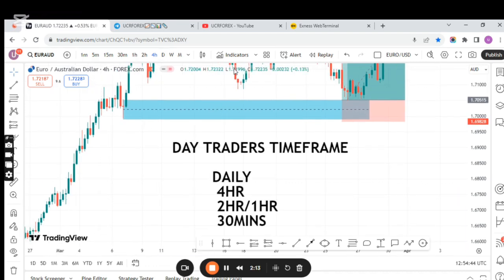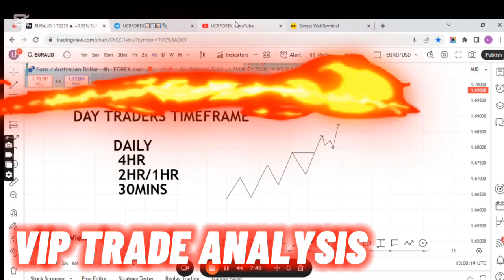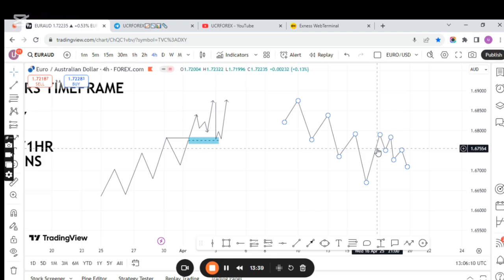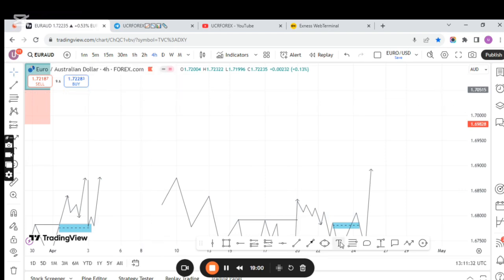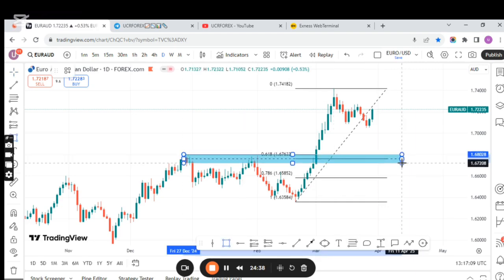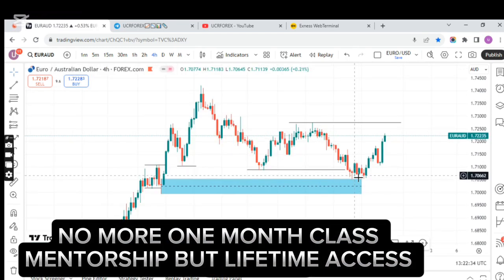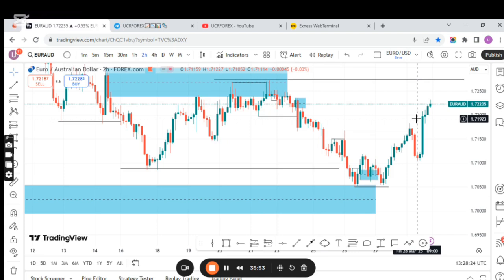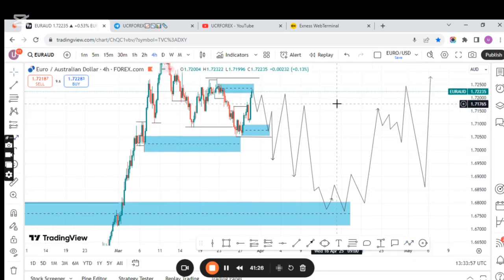ADVANCE TOP DOWN ANALYSIS LESSON (VIP COURSE)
Master Top-Down Analysis & Trend Trading Like a Pro! 🔥📈

Struggling to follow the trend properly? In this lesson, I break down the ultimate Top-Down Analysis strategy that will transform the way you trade! 🚀 Learn how to analyze the market from the higher timeframes down to the lower ones, spot key levels, and ride the trend with confidence.

✅ Step-by-step breakdown of Top-Down Analysis
✅ How to align multiple timeframes for high-probability setups
✅ The secret to following trends properly & avoiding fakeouts

📌 Don’t miss this game-changing lesson! Watch now and take your trading to the next level. 💰📊